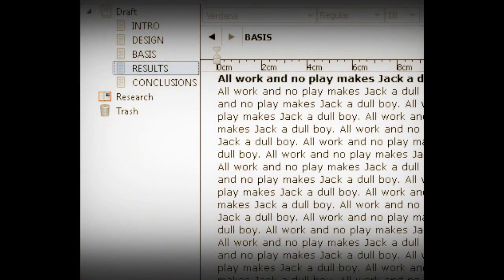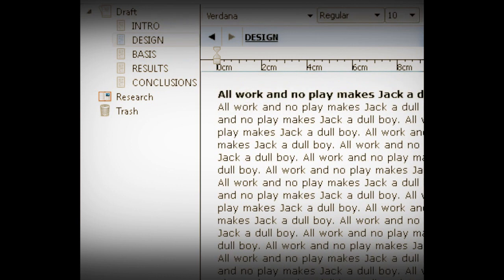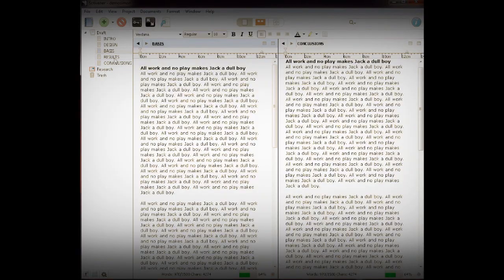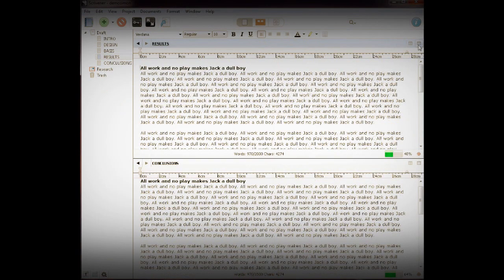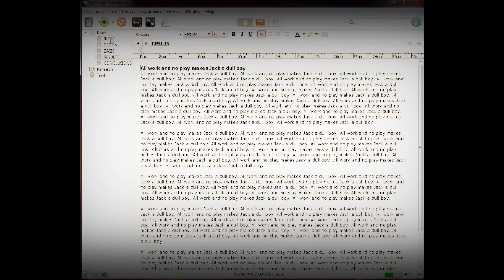How to write a research paper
Video tutorial by Simon Lindgren, professor of Sociology at Umeå University.